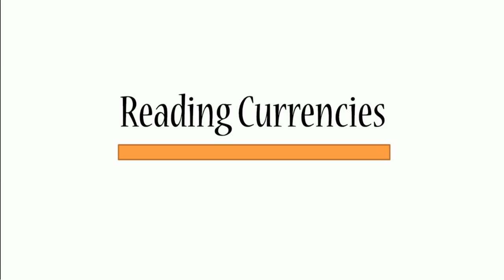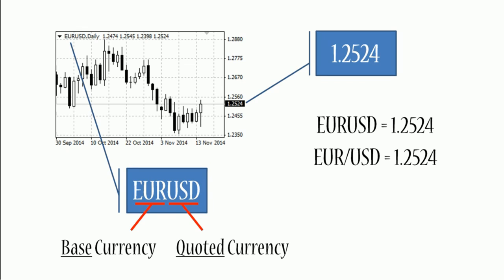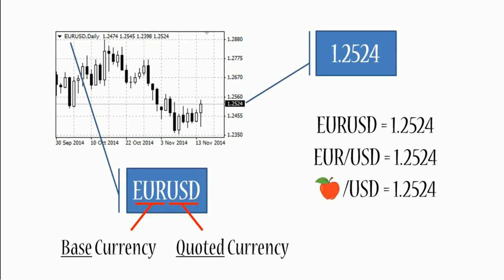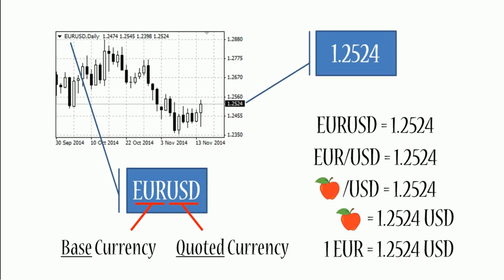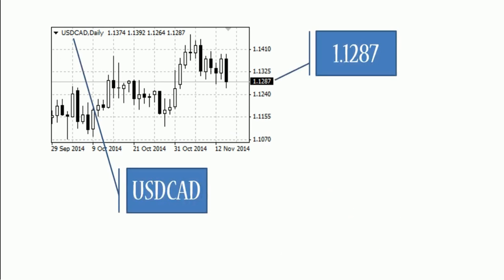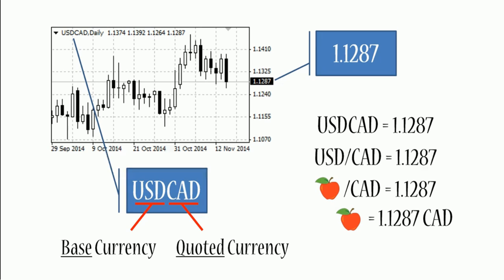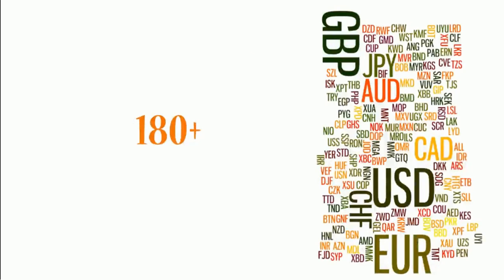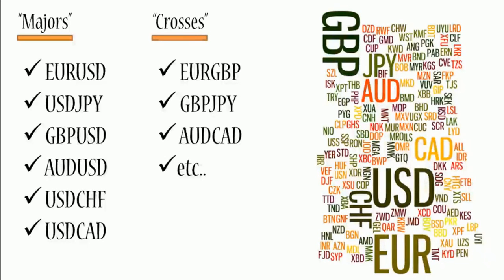Reading Currencies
You will understand the PIP and about the spreads.